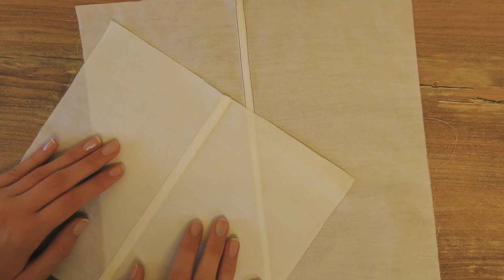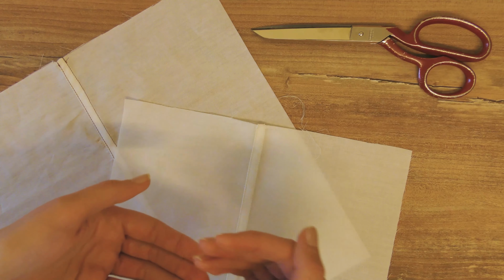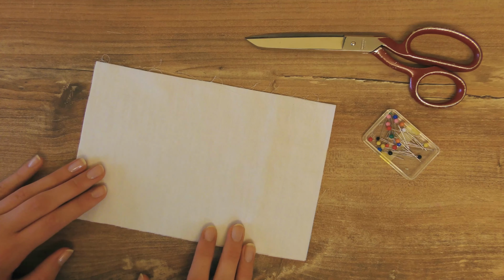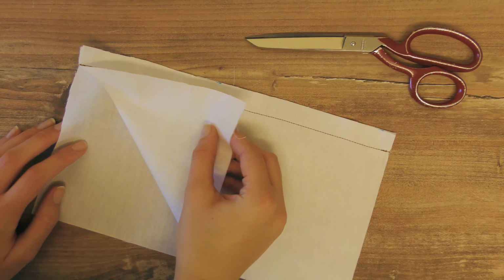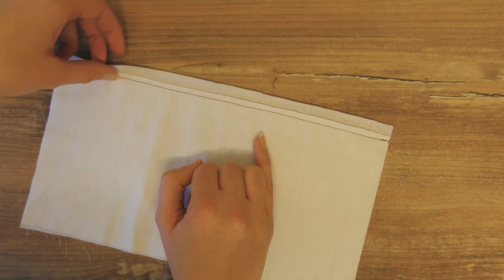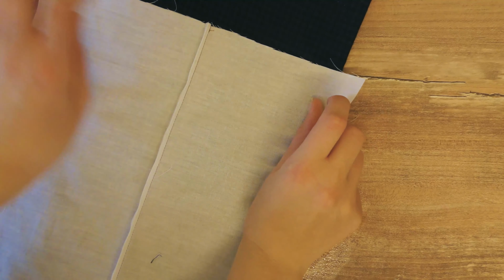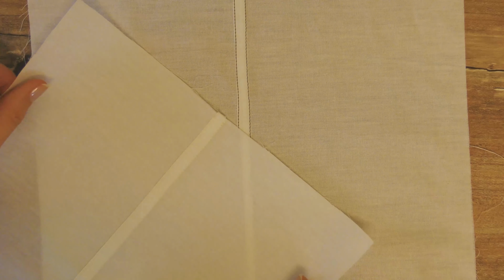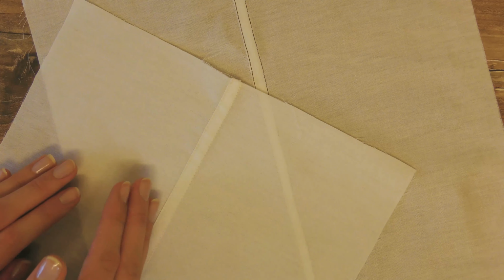Stable Felled Seam | Sewing Tutorial / Basics | Easy Sewing for Beginners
24453